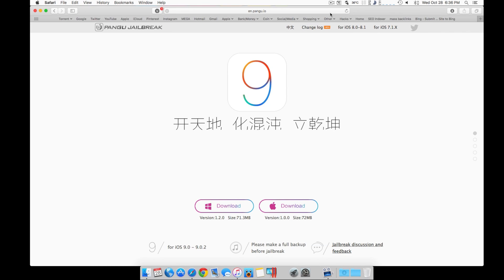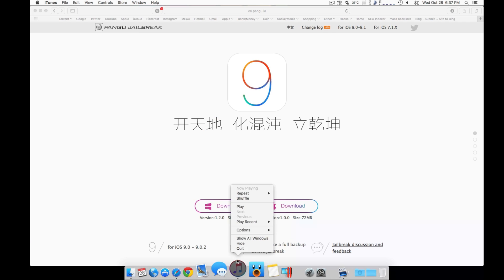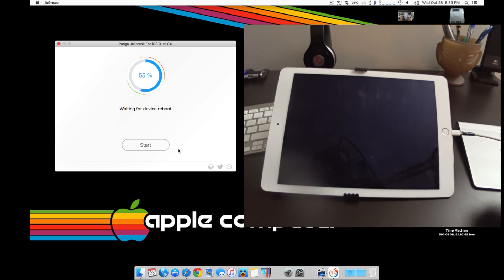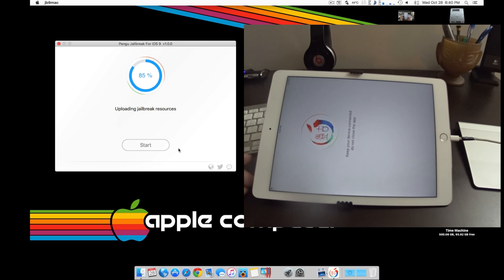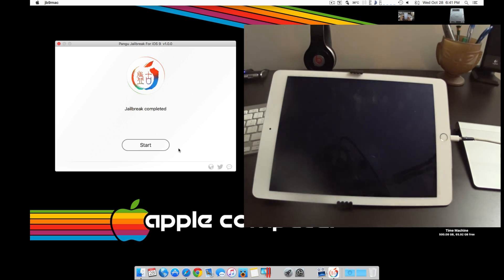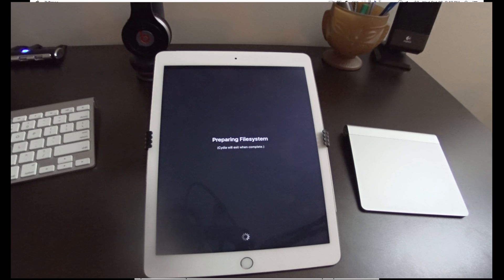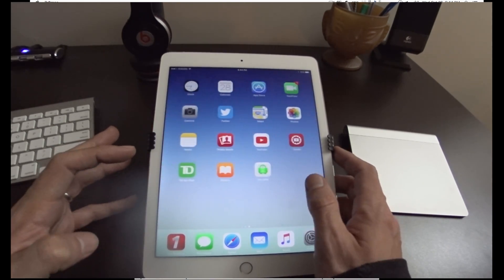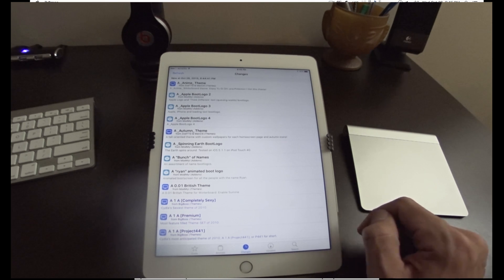How to jailbreak iOS 9.0.x PanGu on Mac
PanGu 9 Untethered Jailbreak is out! Jailbreaks all versions of iOS 9.0.x, including the latest 9.1, on all iPhone, iPad and iPod touch devices.